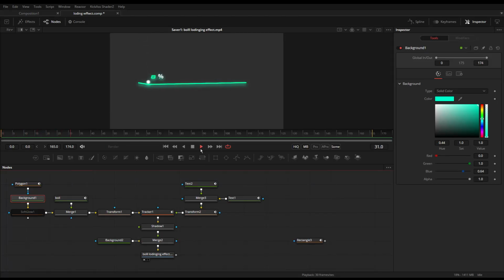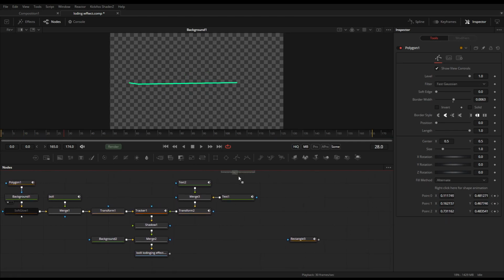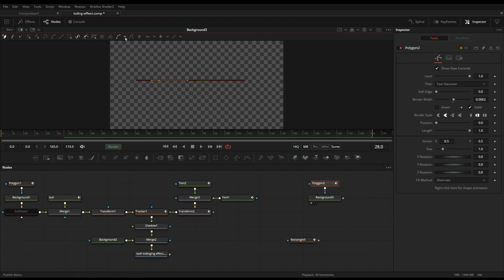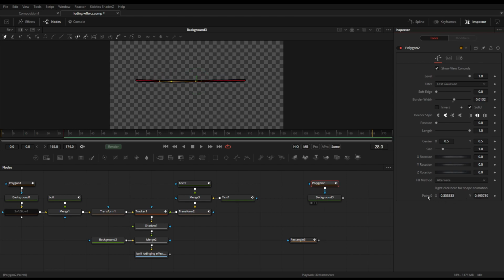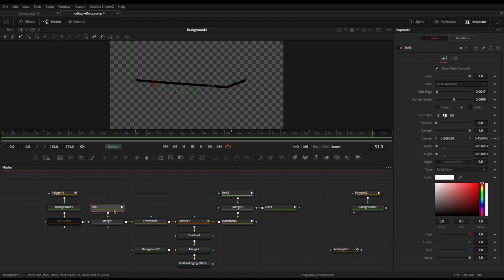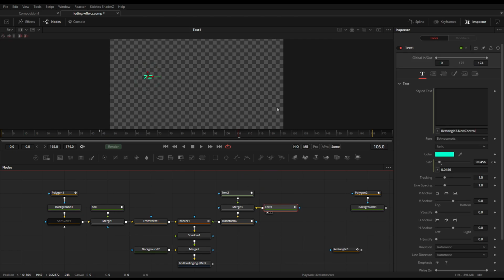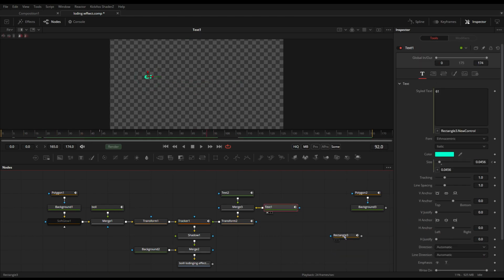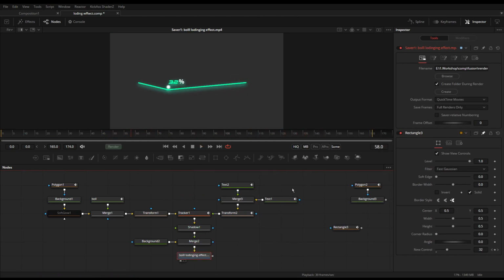Davinci Resolve | loading effect | 2022